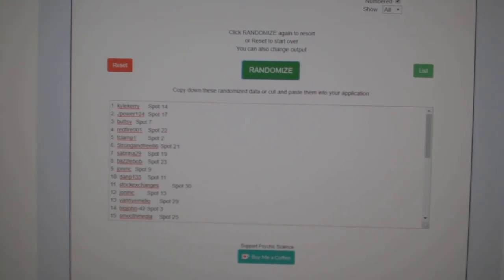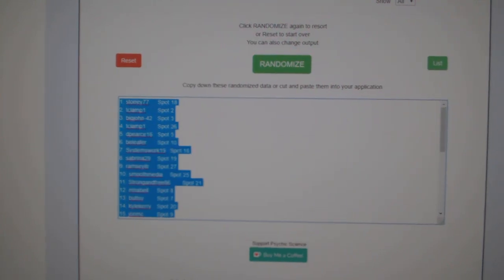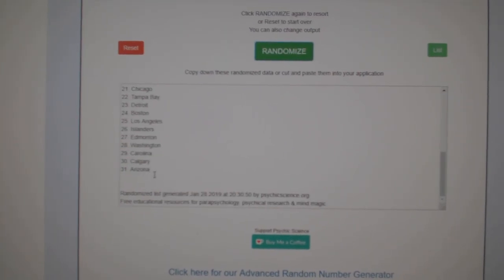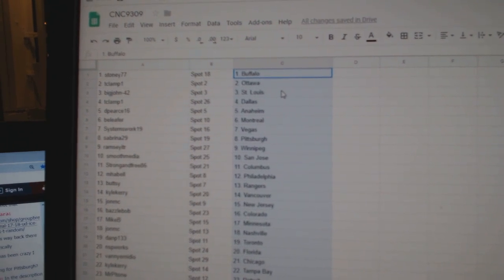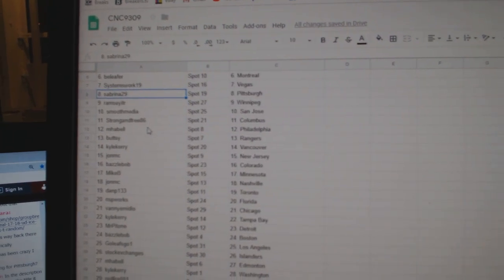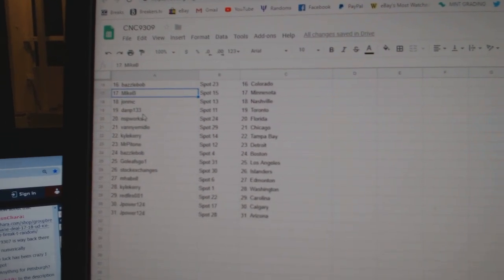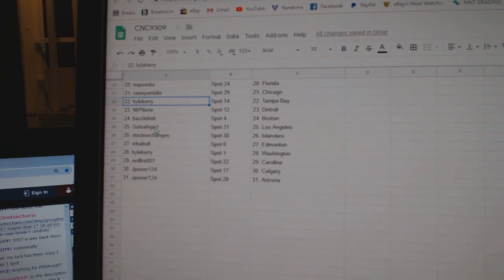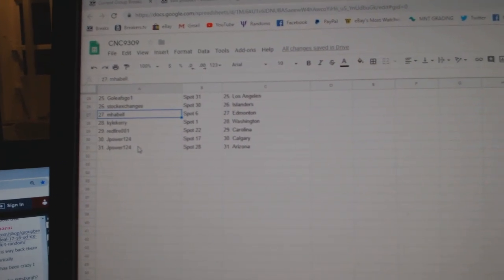Team Randoms - C&C 9309